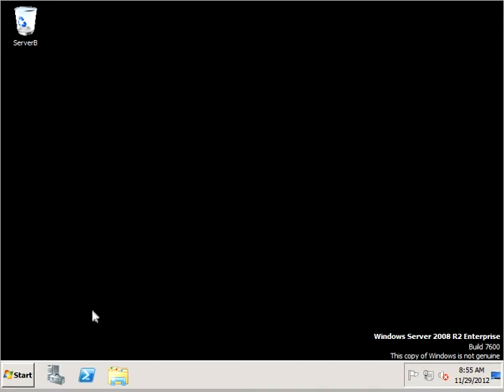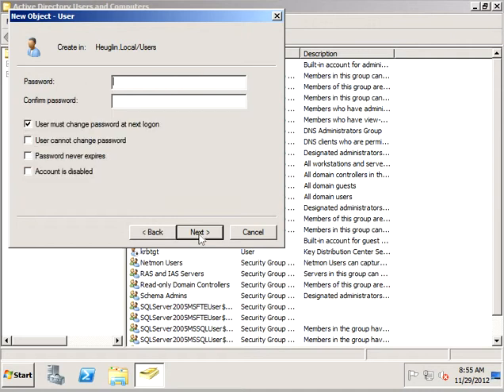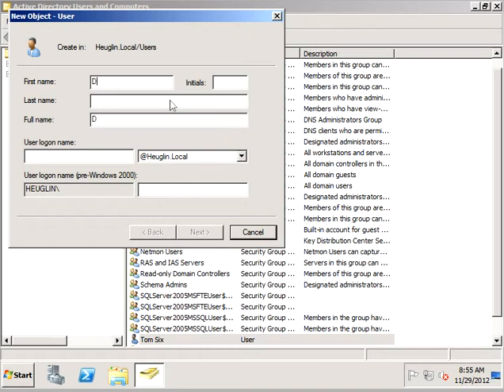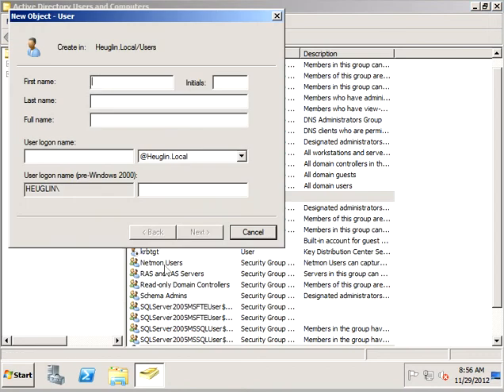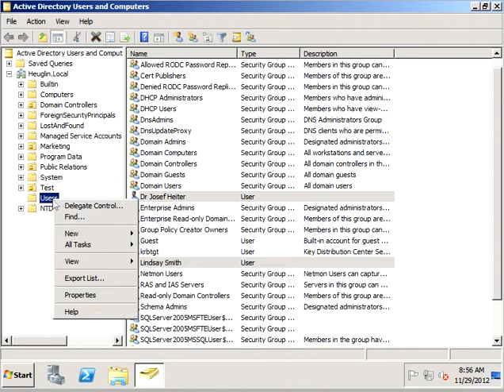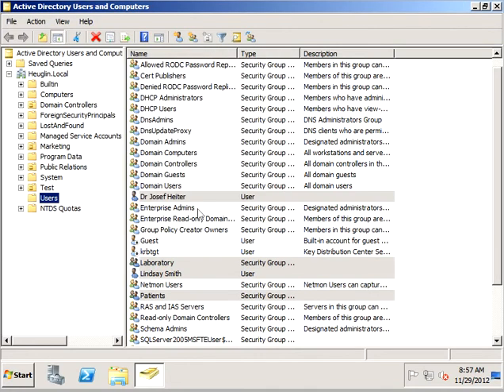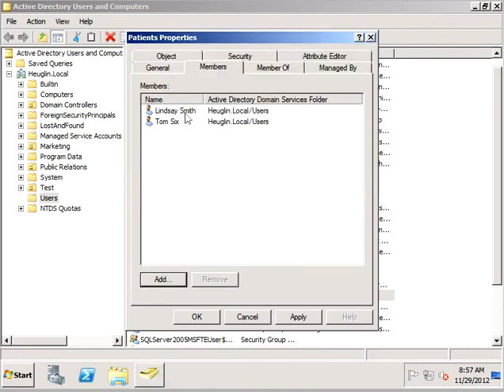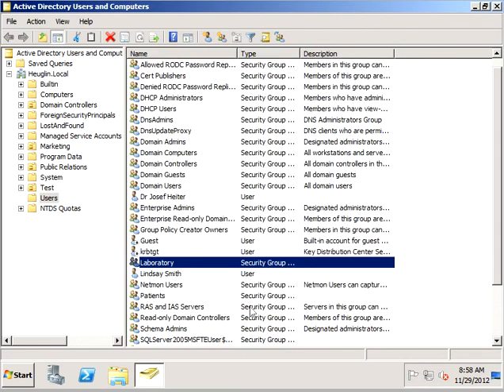New Users and Groups